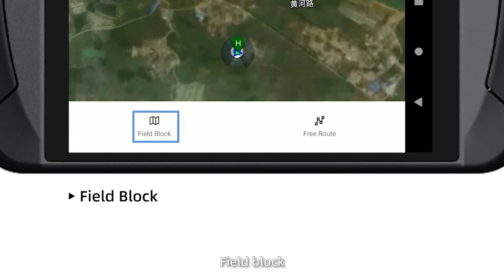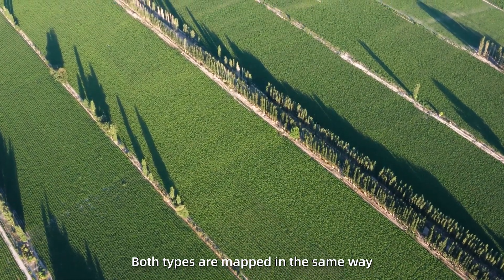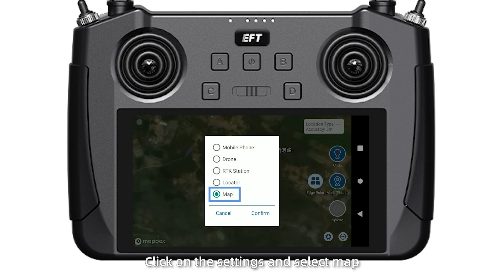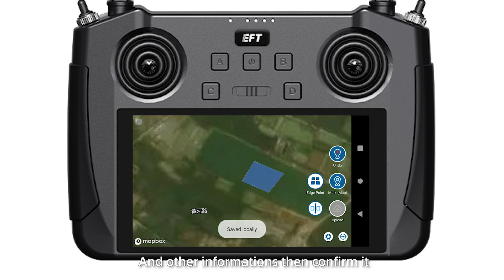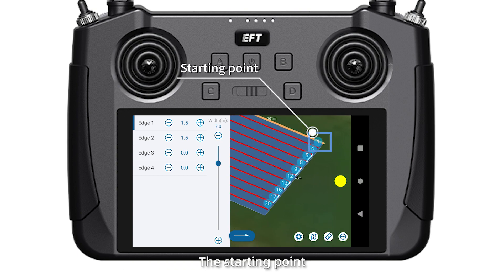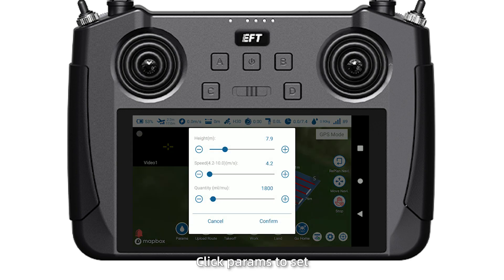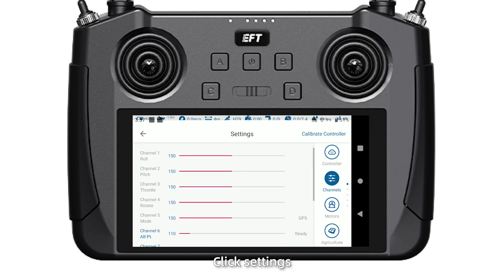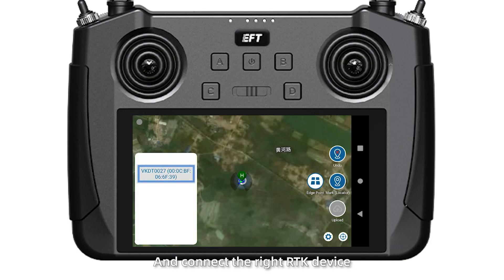Auto Flight Operation Guide V2.0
The upgraded new operating system of the Z series makes Auto pilot operations easier and has a variety of plot mapping methods to choose from.